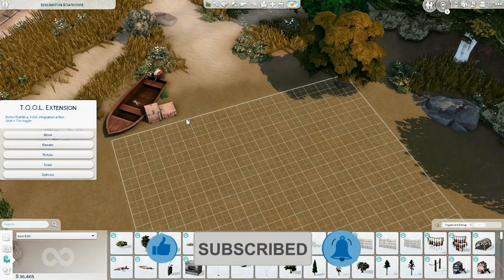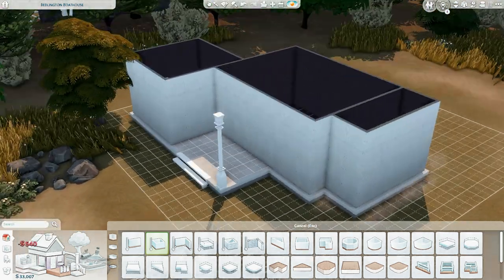Brindleton Bay Boathouse | Seaside family house | The Sims 4 build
Welcome to another Sims 4 build. And this time I'm starting with my own  The Sims 4 save file in Brindleton Bay ,world that was introduced in The Sims 4 Cats & Dogs. It is a big coastal town surrounded by beaches and various pet-related activities. It is based on typical New England seafront towns. .First house in a row is this cute Seaside family house.